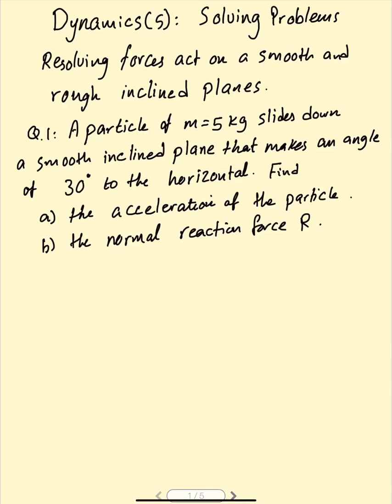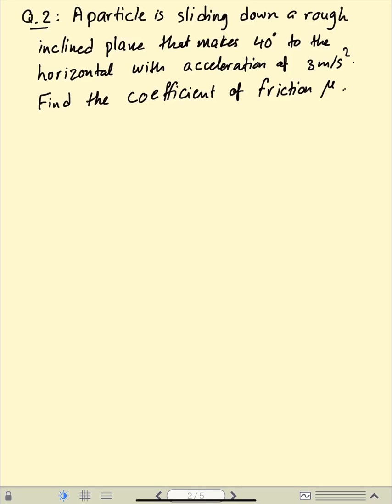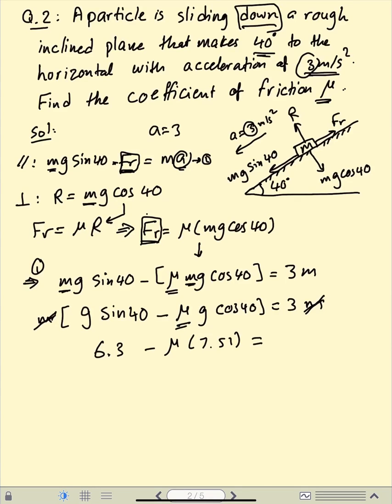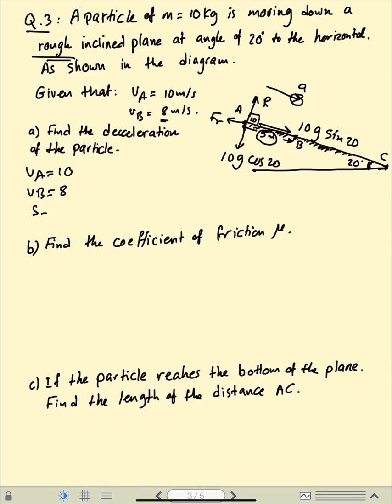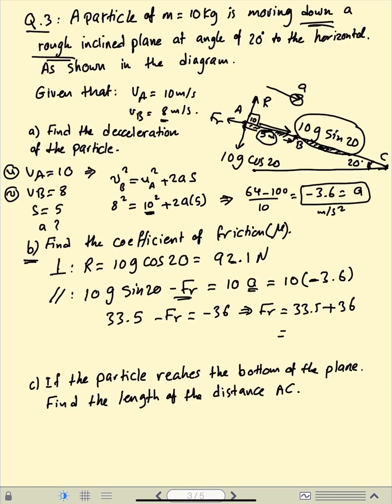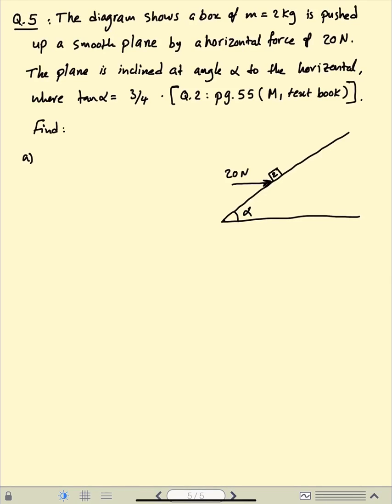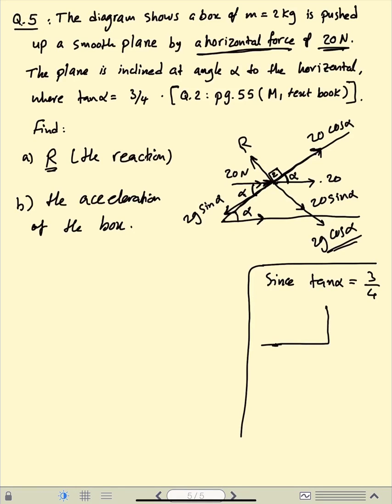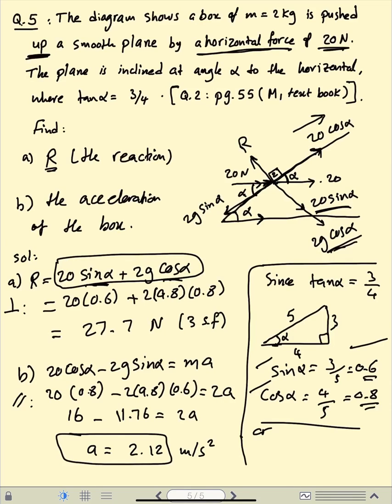M1(AS and A levels) : Dynamics (5)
Solving problems on a particle moves on a smooth and a rough inclined planes